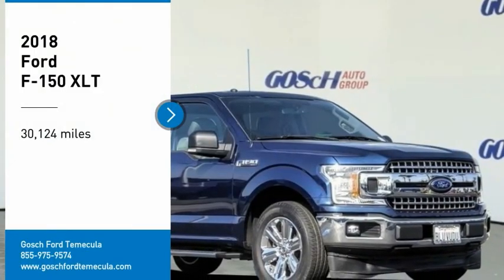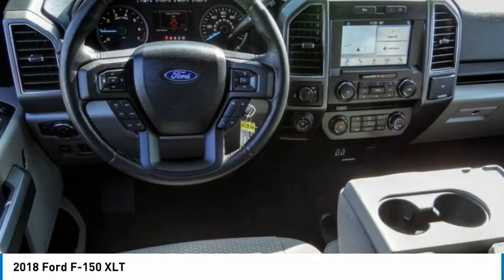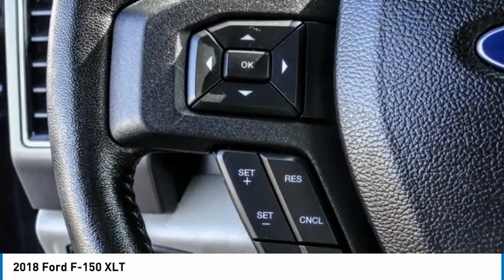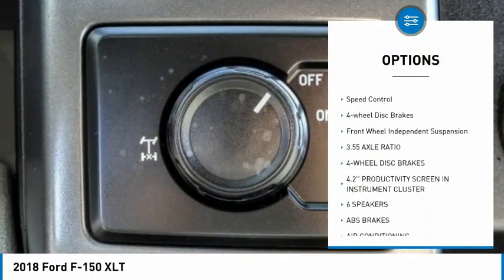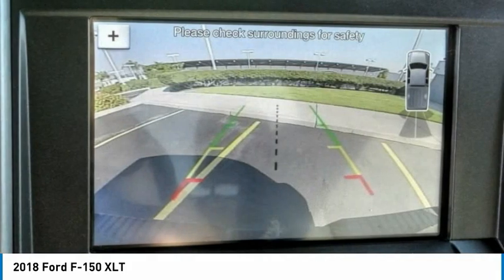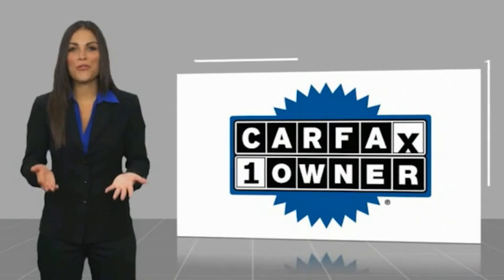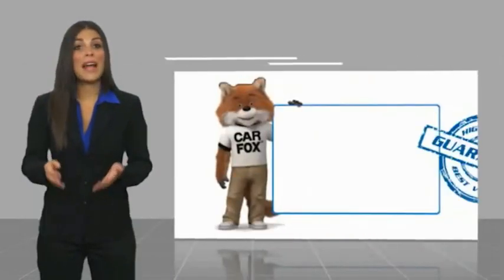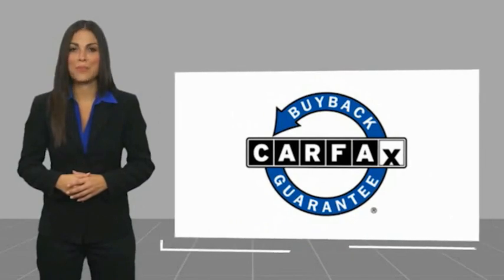2018 Ford F-150 TEMECULA BEAUMONT MENIFEE PERRIS LAKE ELSINORE MURRIETA 820880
2018 Ford F-150 XLT

26895 Ynez Rd.

GOSCH AUTO GROUP PROUDLY SERVING TEMECULA, BEAUMONT, MENIFEE, PERRIS, LAKE ELSINORE, MURRIETA, AND SURROUNDING SOUTHERN CALIFORNIA LOCATIONS. THIS BLUE 2018 Ford F-150 IS EQUIPPED WITH A 2.7L V6 EcoBoost, AUTOMATIC TRANSMISSION, AND RECEIVES AN ESTIMATED . 2018 Ford F-150 XLT Clean CARFAX. CARFAX One-Owner. Blue 2018 Ford F-150 XLT RWD 10-Speed Automatic 2.7L V6 EcoBoost Fresh Oil Change. Odometer is 8887 miles below market average! Welcome to Gosch Ford Temecula Located in Temecula, CA, Gosch Ford Temecula is proud to be one of the premier dealerships in the area. From the moment you walk into our showroom, you'll know our commitment to Customer Service is second to none. We strive to make your experience with Gosch Ford Temecula a good one for the life of your vehicle. Whether you need to Purchase, Finance, or Service a New or Pre-Owned Ford, you ve come to the right place. 20/26 City/Highway MPG Awards: * 2018 KBB.com 10 Most Awarded Brands * 2018 KBB.com Brand Image Awards Stock #: 820880 | VIN: 1FTEW1CP0JKF15105 | 2018 Ford F-150 XLT SECURITY SYSTEM TRACTION CONTROL AIR CONDITIONING Gosch Ford Temecula